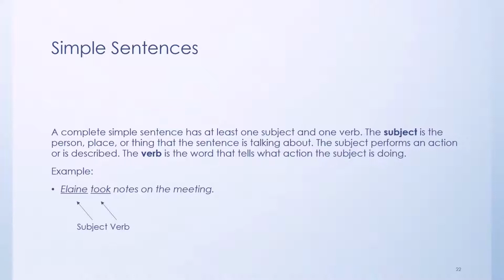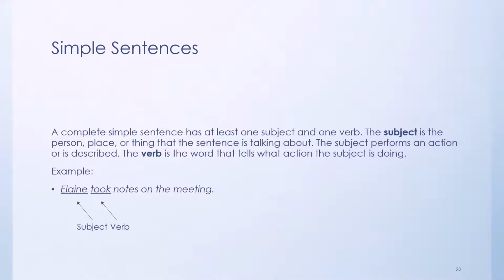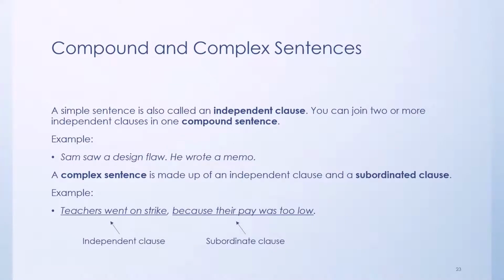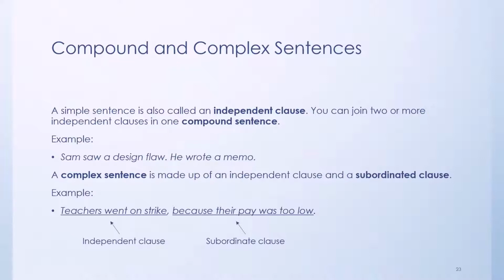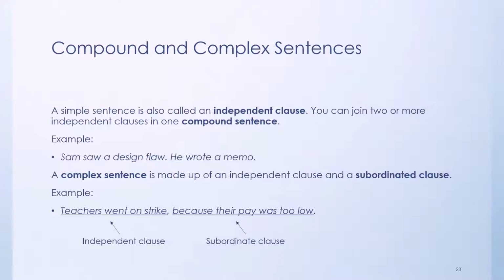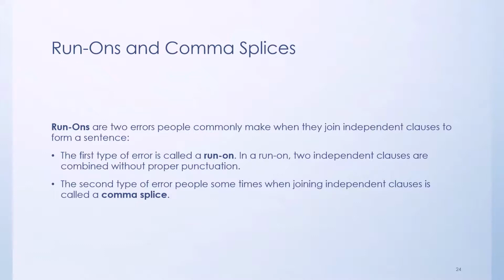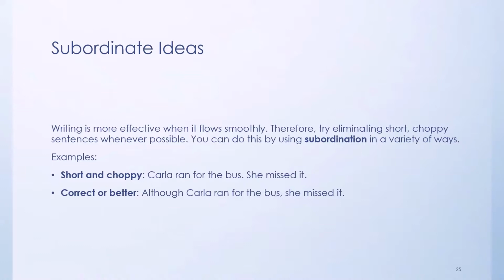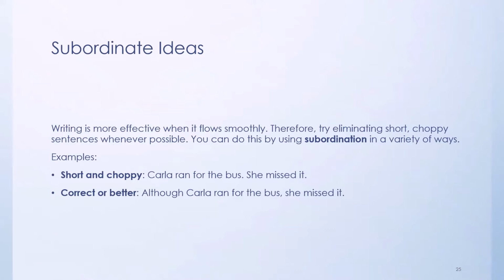05 Writing Effective Sentences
Writing Effective Sentences.